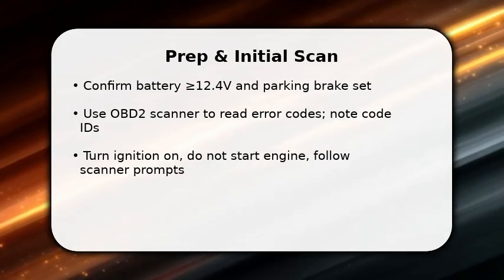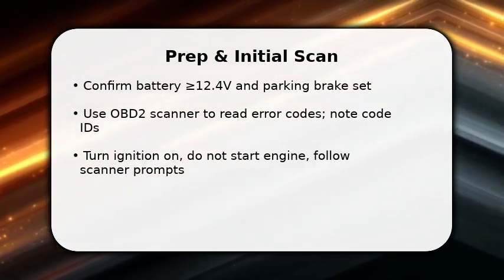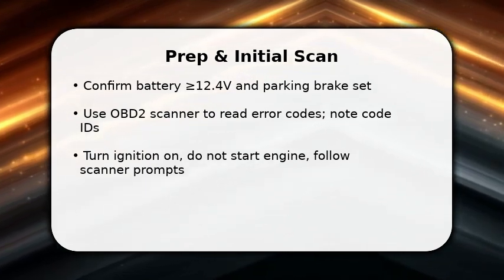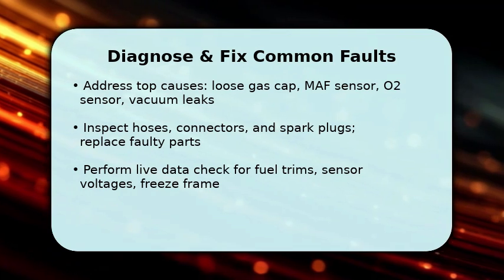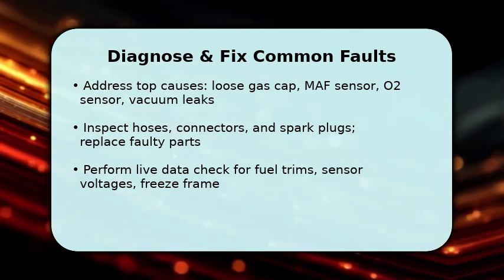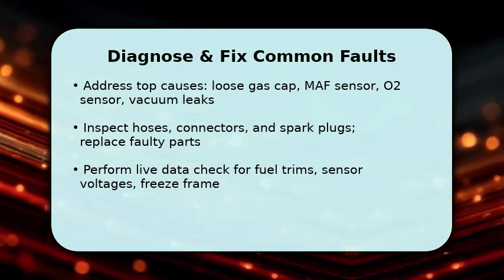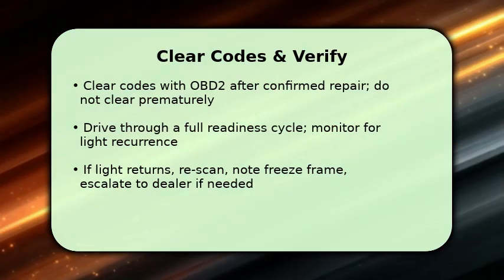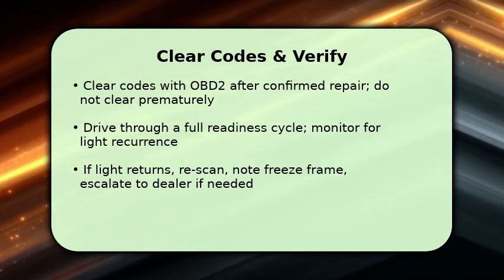How to Remove Engine Check Light in Kia Seltos - Easy Guide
How to Remove Engine Check Light in Kia Seltos - Easy Guide | 🔒 Surfshark VPN Deal — Stay private and secure. $1.99/mo + 3 Months Free ▸

Discover the simple steps to reset your engine check light in a Kia Seltos. This video guide provides DIY troubleshooting techniques for common electrical issues, ensuring you can fix it yourself without professional help.

engine check light, Kia Seltos, reset car warning light, DIY auto repair, car maintenance, troubleshoot engine light, electrical issue in Kia, how to reset dashboard lights, automotthy self-help guide